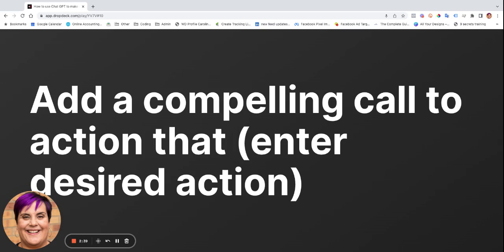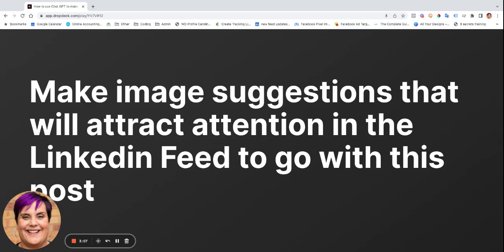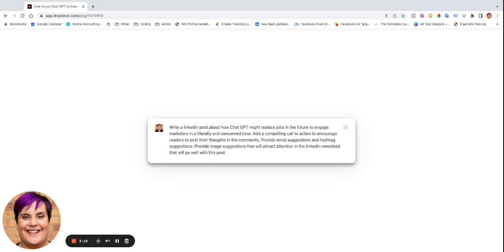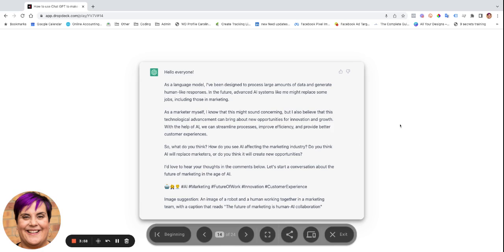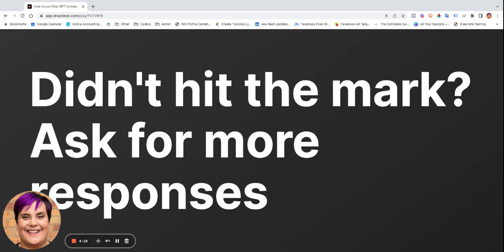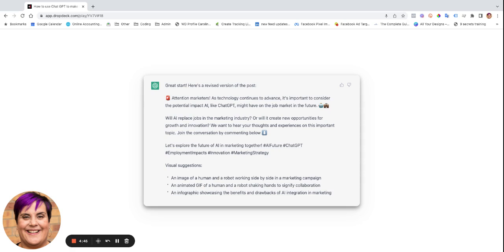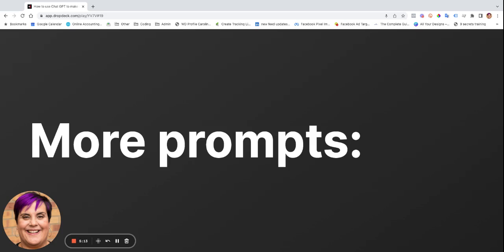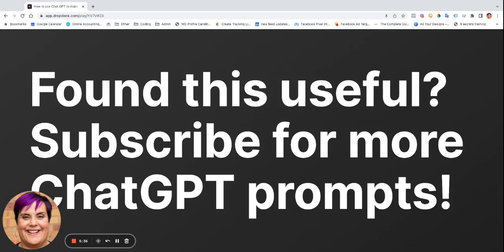How to use Chat GPT to make your Linkedin Posts more engaging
Are you struggling to make your LinkedIn posts stand out and get the engagement they deserve? Look no further! In this video, I'll show you how to use ChatGPT to make your posts more engaging and increase your reach on the platform.

ChatGPT is a cutting-edge AI technology that can help you generate compelling and attention-grabbing captions for your LinkedIn posts in a matter of seconds. Whether you're promoting your business, sharing industry insights, or simply looking to boost your personal brand, ChatGPT can help you craft the perfect message that will resonate with your target audience.

In this video, I'll walk you through the step-by-step process of using ChatGPT to create compelling LinkedIn posts.

So if you're ready to take your LinkedIn game to the next level, don't miss this video!